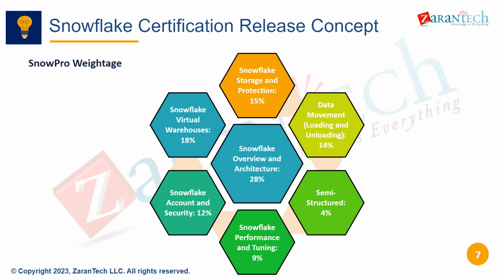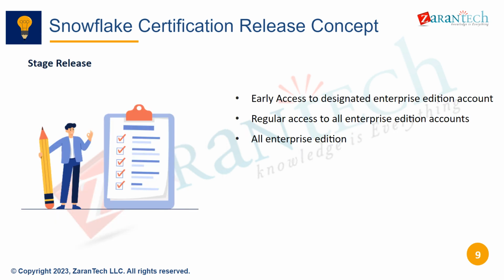Snowflake Certification Release Concept | ZaranTech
👉 In this video you will learn about Snowflake Certification Release Concept.